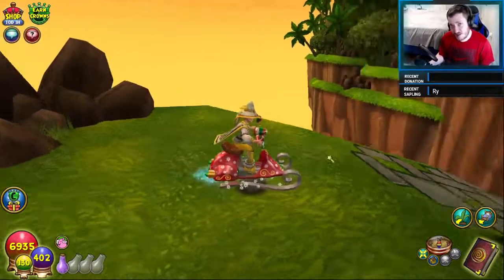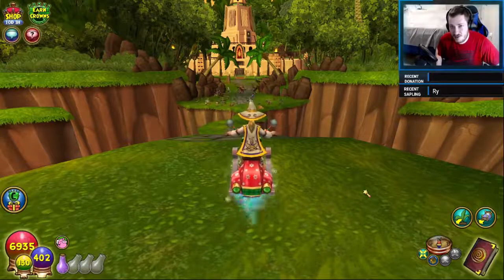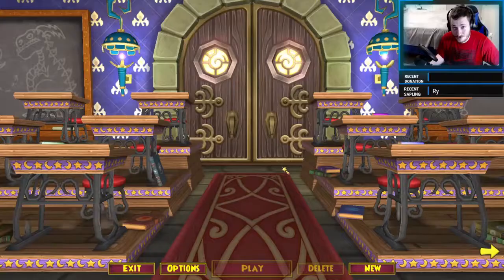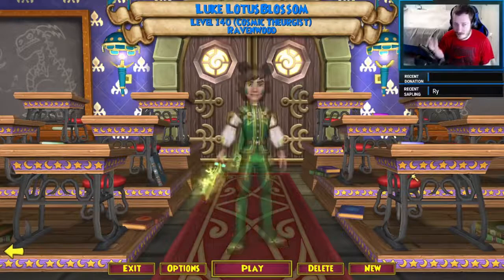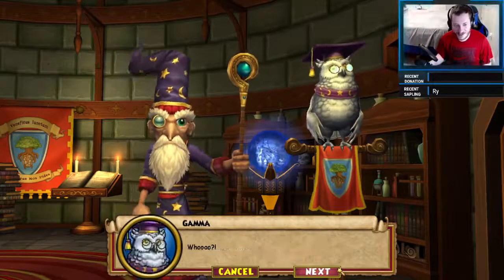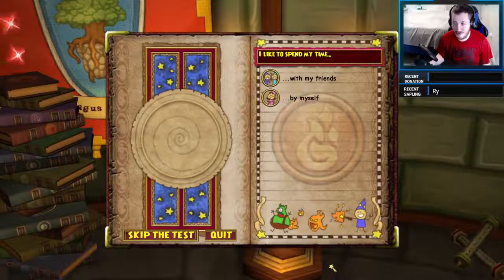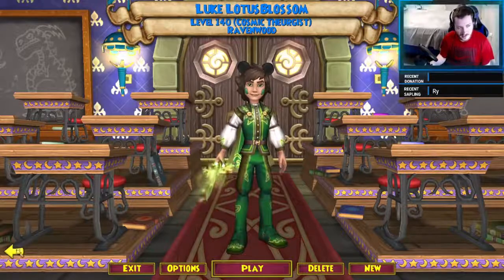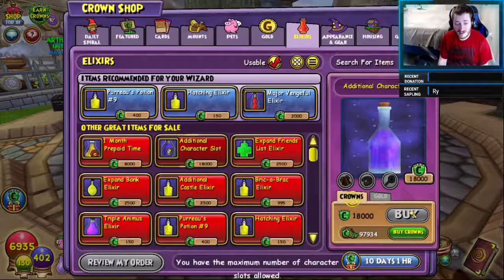Wizard101 Getting an 8th Character Slot?!?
We get an 8th Character slot during the Winter Event for only around 60k crowns! There is a previous event that allowed this, but it was around 200k last time. The 12 days of the spiral is here and KI is bringing us some goodies this season!